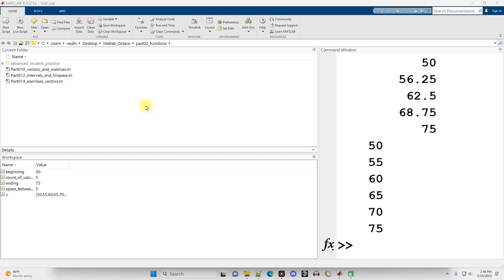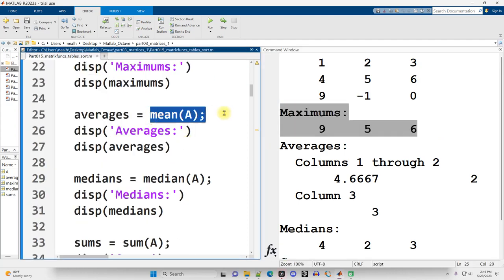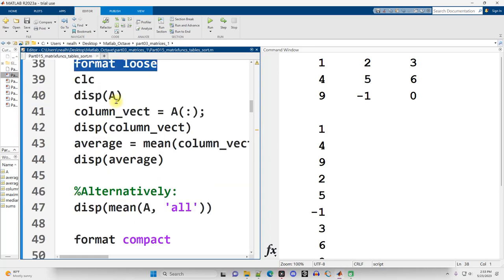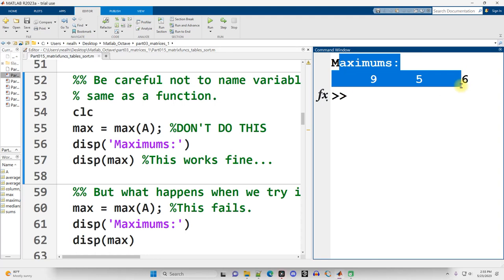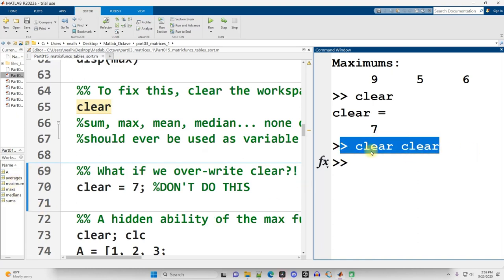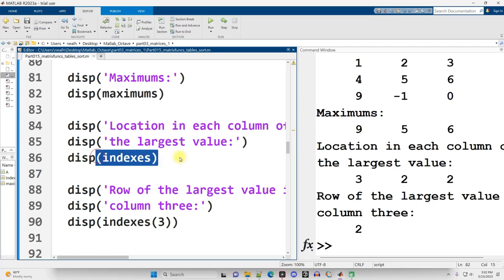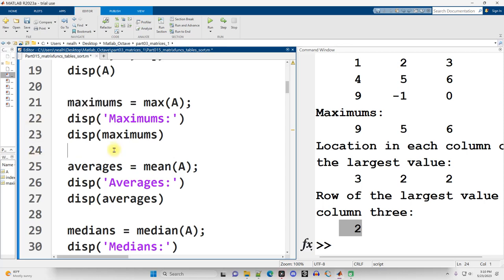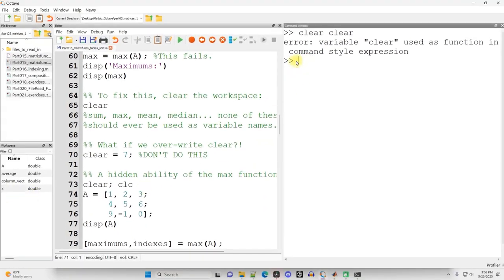Matlab: Basic functions on matrices & Variable naming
A direct link to the code used in this video is

In this video I introduce some basic functions and show how they operate on matrices in Matlab and Octave.

All the code works perfectly in Octave unless noted otherwise.